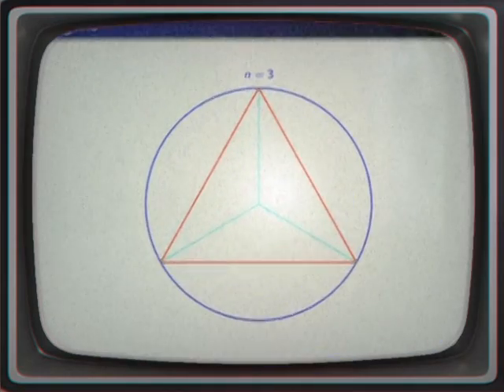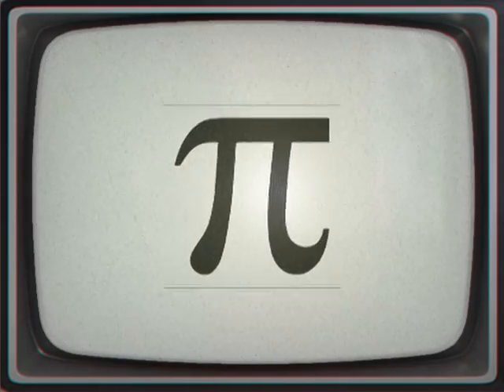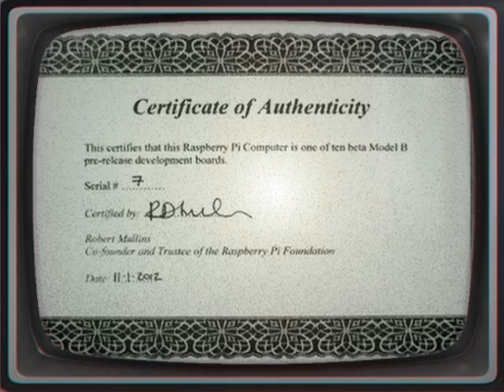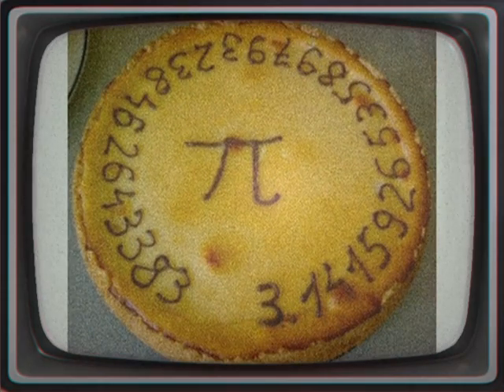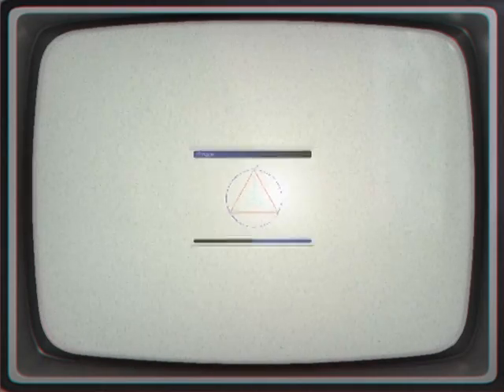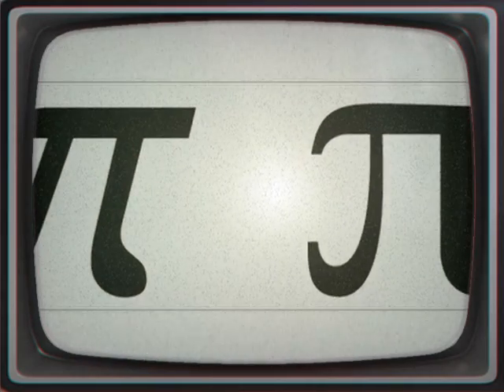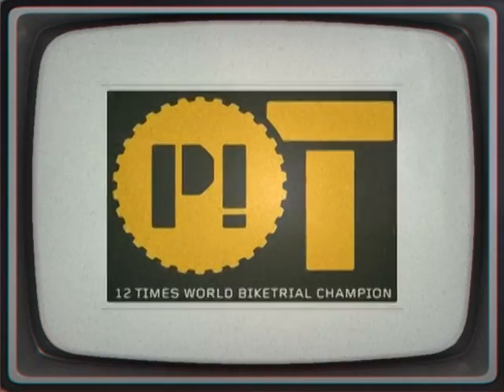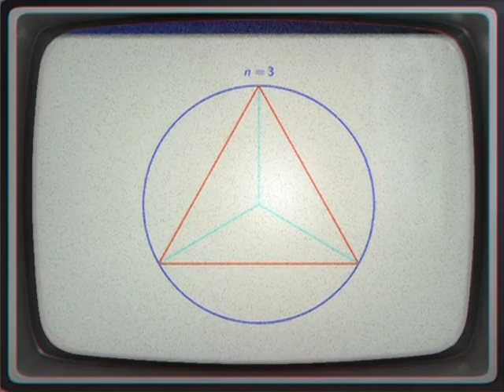Pi The Pi Episode: Math Bites with Danica McKellar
The number π is a mathematical constant, the ratio of a circle's circumference to its diameter, approximately equal to 3.14159. It has been represented by the Greek letter "π" since the mid-18th century though it is also sometimes spelled out as "pi" .